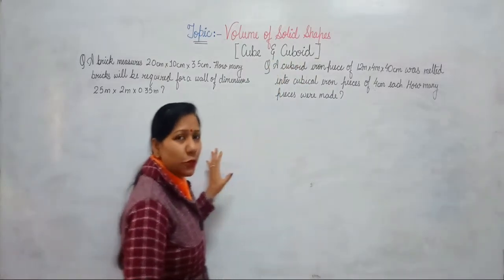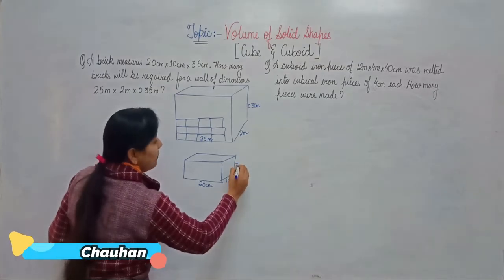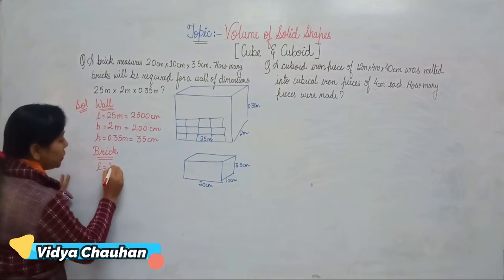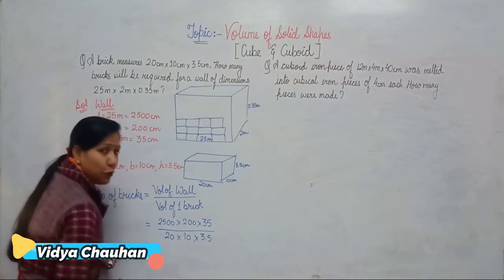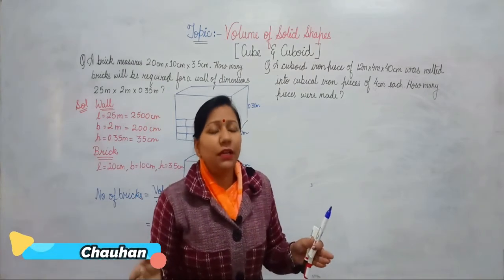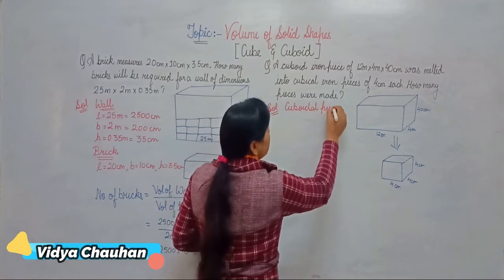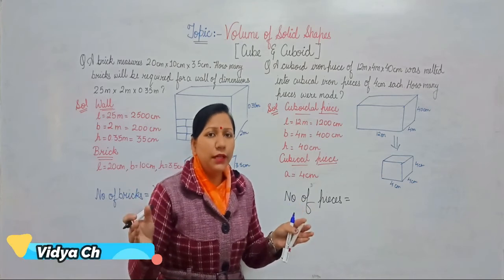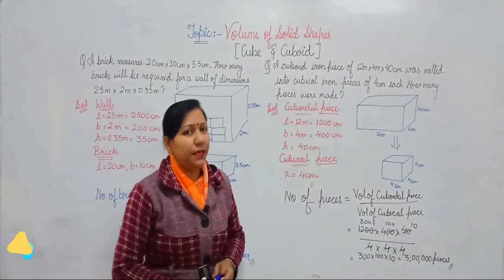Class 5 || Volume Word Problems || CBSE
The measure of space an object occupies is called its volume. The capacity of an object is the volume of substance its interior can accommodate.

Volume is always measured in cubic units. The standard unit volume is 1 cm³ but there are various other units of measurement of length like m, dm, dam, etc., so we have many other standards of measurement of volume.